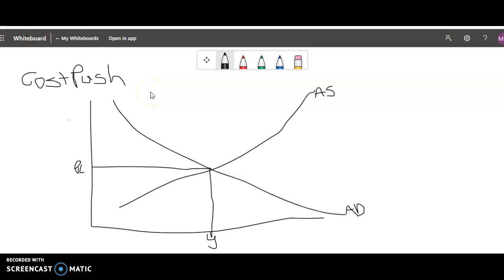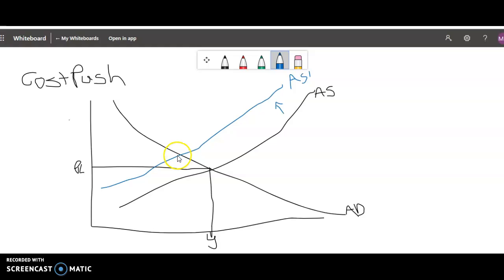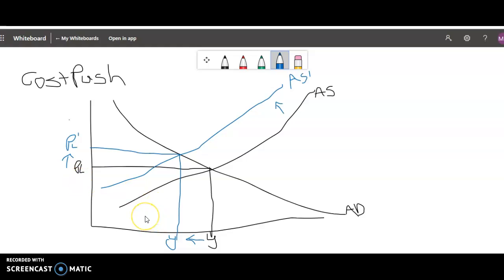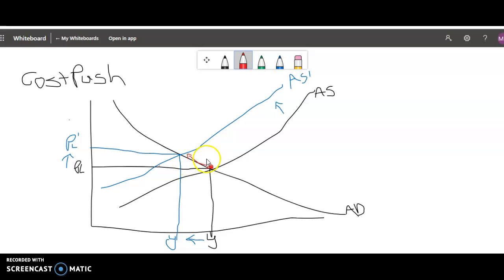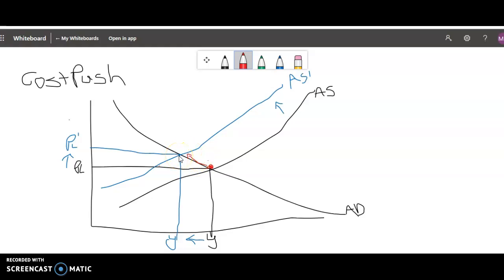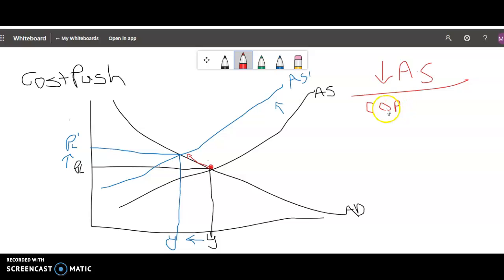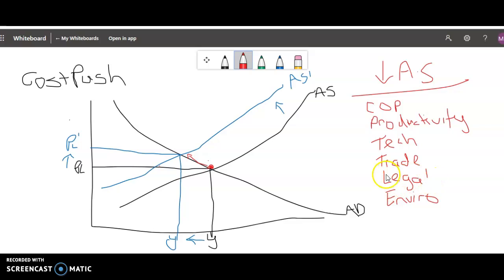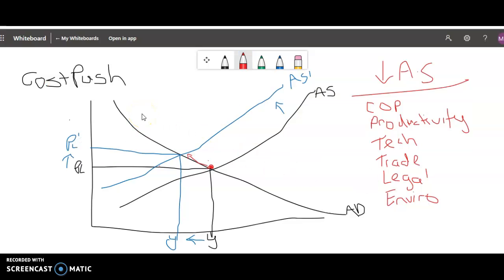Cost Push Inflation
What is it, what does it look like & what causes it